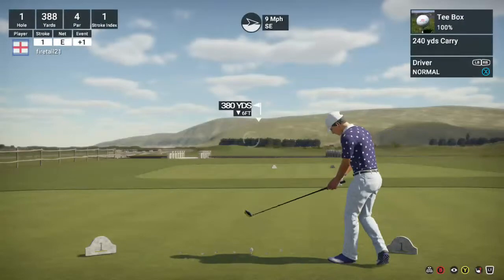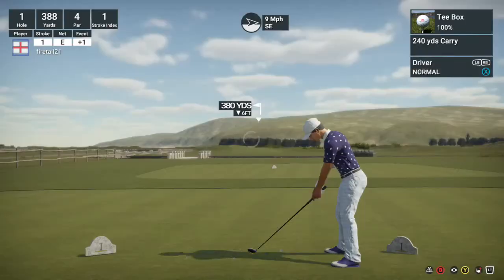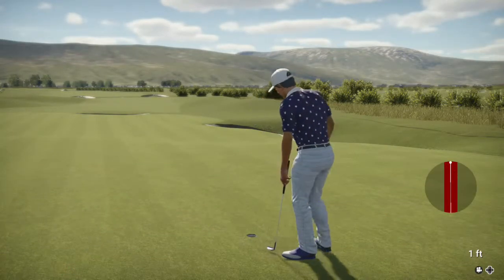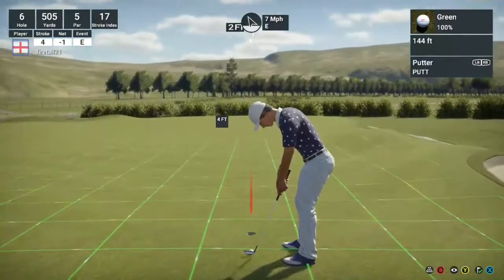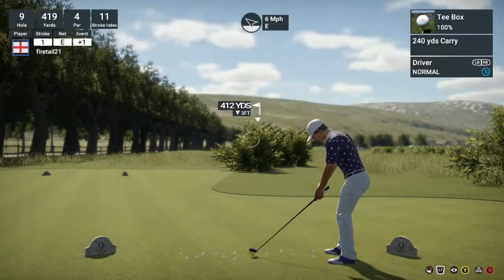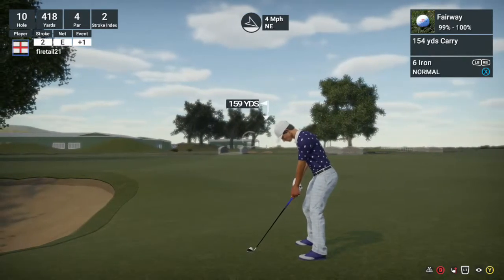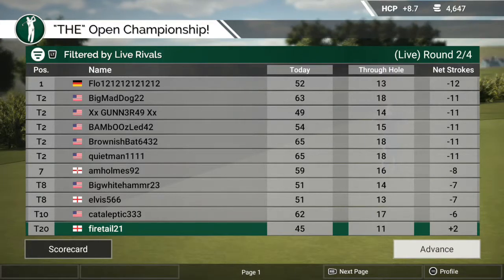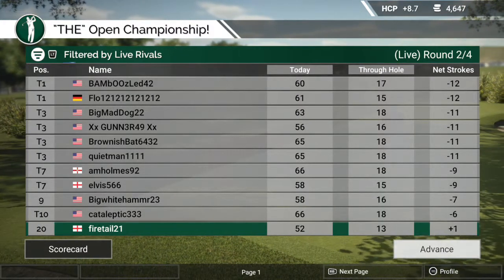2nd rd at the Open Championship